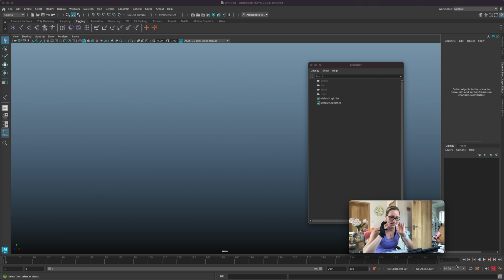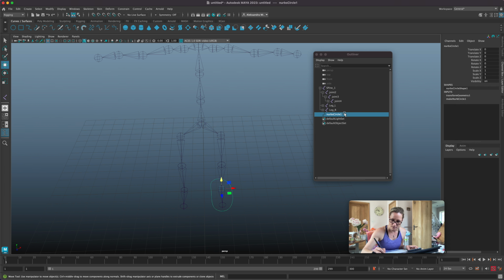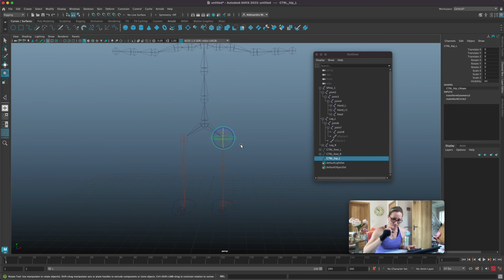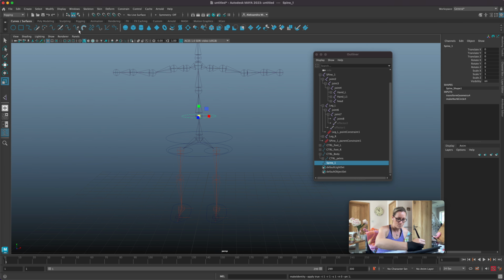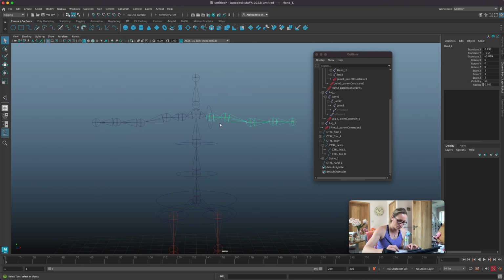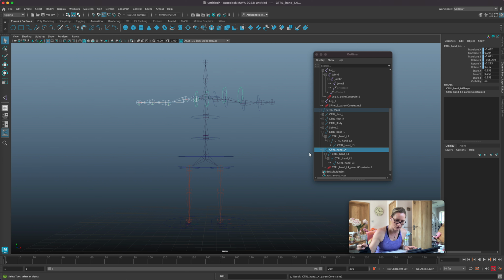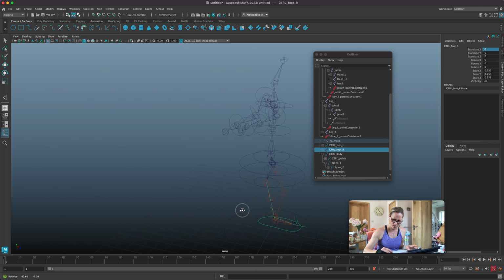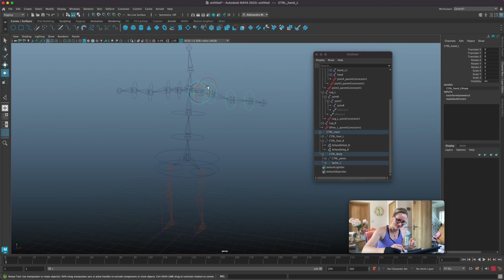Part 72.2 - Freeze Transformation works! Do we need to use Offset Group or Offset Parent Matrix?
I created this video as a follow up for two of the videos in the playlist for creating Pascal:

This video covers:
- Building a simple Skeleton and Rigging it
- Testing whether just Freeze Transformations works, instead of using Offset Parent Matrix or Offset Grouping
I am so sorry about the sound distortion, I guess my airpods are reacting to my movements, I was so excited to test whether just freeze transformation would work...and I think it did😆.

Please do add your comments below if you have any answers!